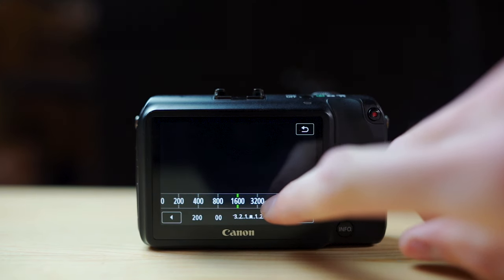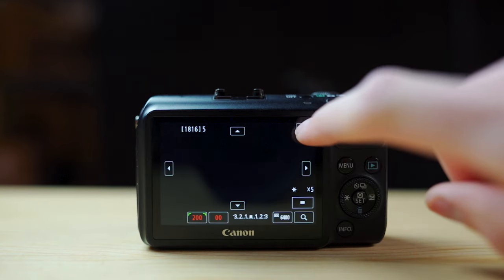Sony NEX-5R vs Canon EOS M - The Best Camera for Video Under $150?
The NEX 5R and the EOS M are both amazing cameras at their price point, but which one takes the crown for the best low budget filmmaking camera?

My Gear -
Wide Lens
Editing Laptop
Studio Lights